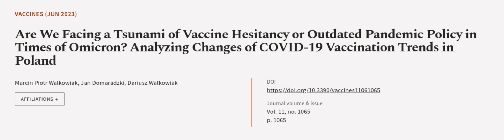Are We Facing a Tsunami of Vaccine Hesitancy or Outdated Pandemic Policy in Times of ... | RTCL.TV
### Keywords ###

### Article Attribution ###
Title: Are We Facing a Tsunami of Vaccine Hesitancy or Outdated Pandemic Policy in Times of Omicron? Analyzing Changes of COVID-19 Vaccination Trends in Poland
Authors: Marcin Piotr Walkowiak, Jan Domaradzki ,and Dariusz Walkowiak
Publisher: MDPI AG
DOI: 10.3390/vaccines11061065

### Video Timestamps ###
0:00:00 - Summary
0:00:56 - Title
0:01:02 - Outro
0:01:07 - End